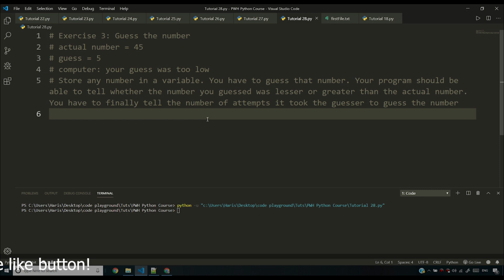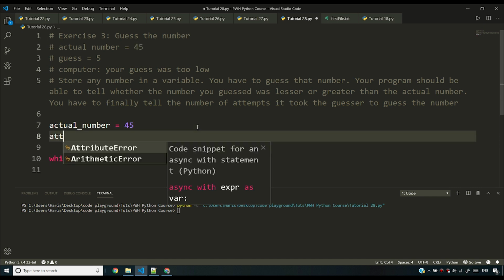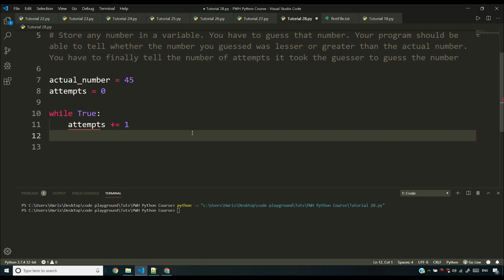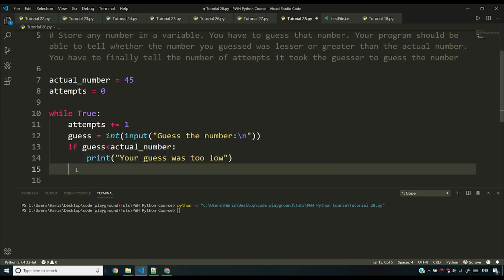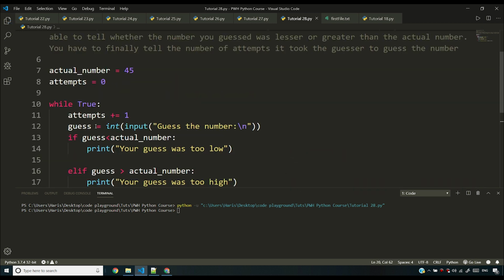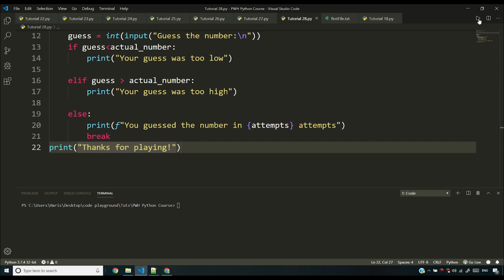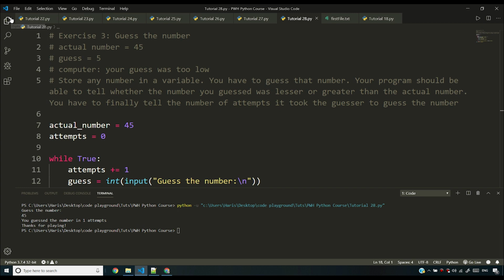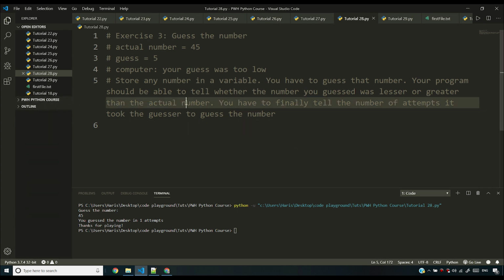Number Guessing Game: Python Exercise 3 Solution | Python Tutorial #29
In this video, I have given you an exercise along with several  related techniques to write effective python programs.